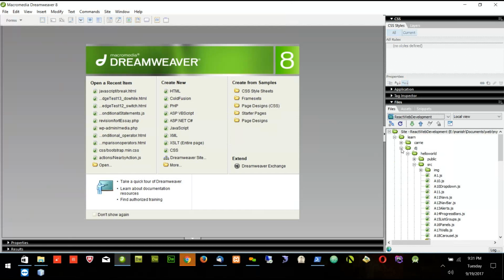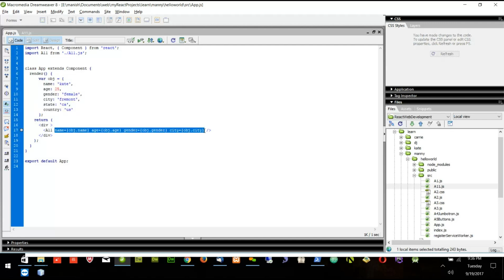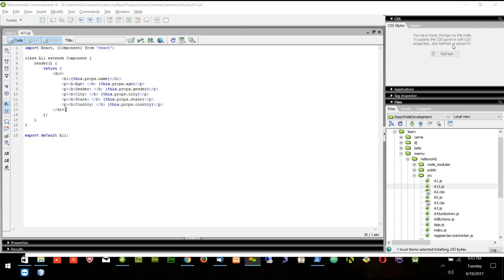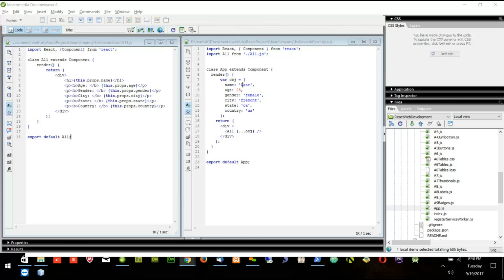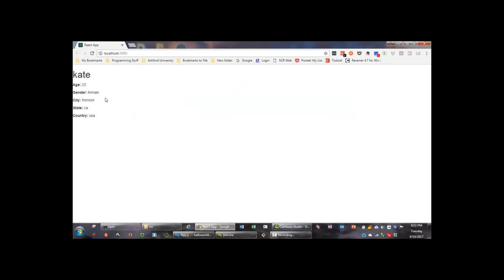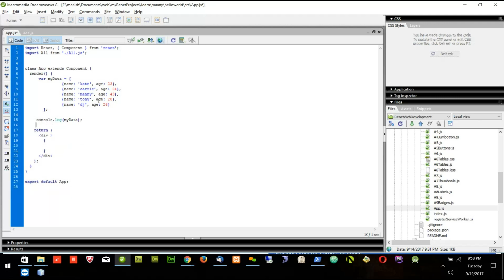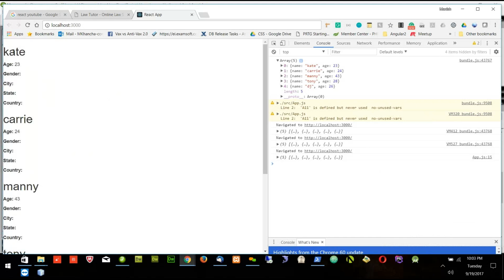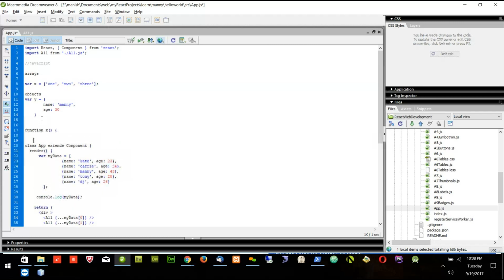007 sep 19 2017 obj